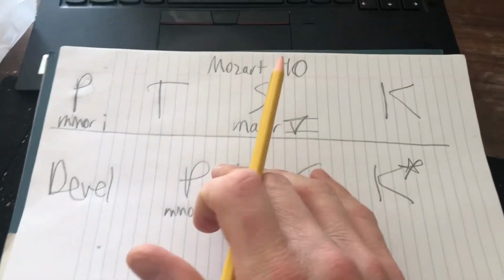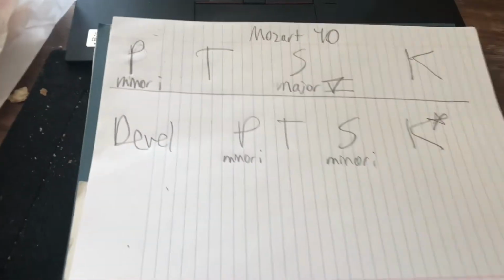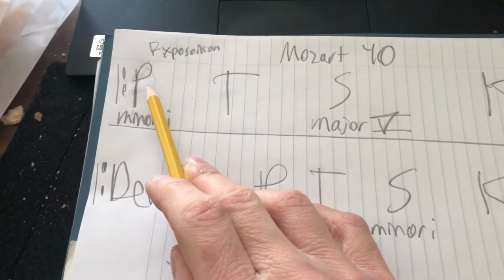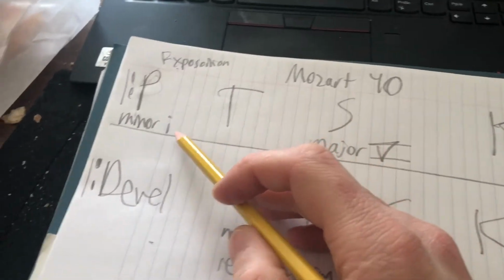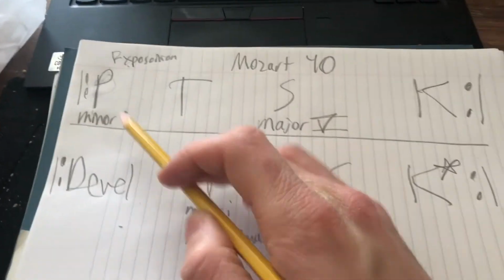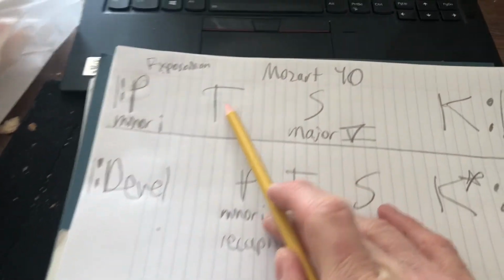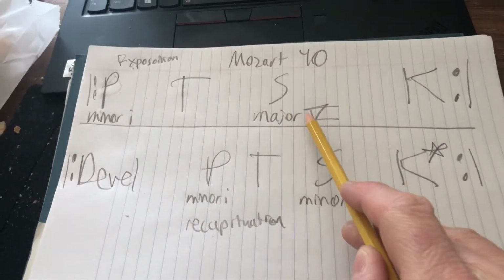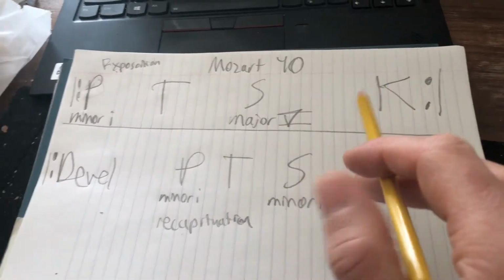Sonata Form Explained